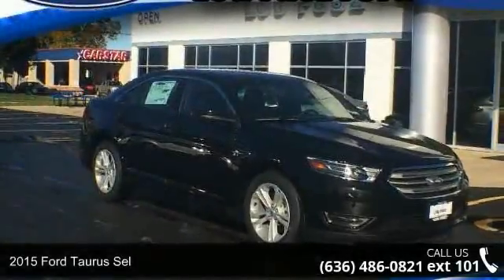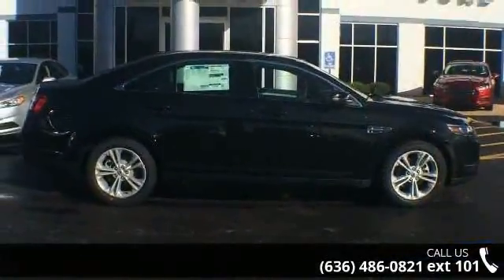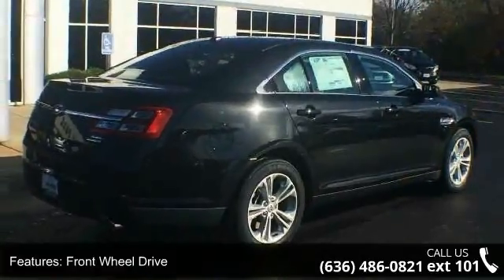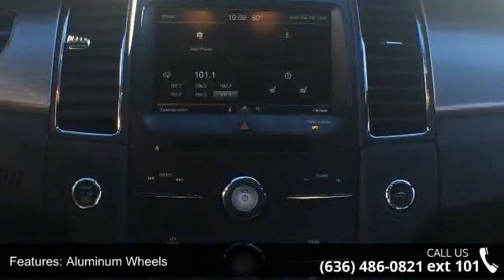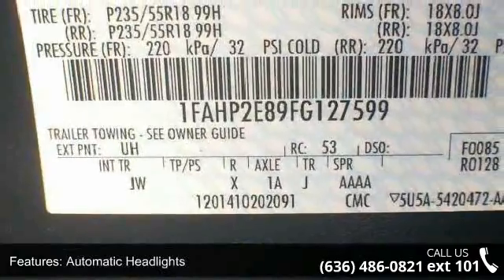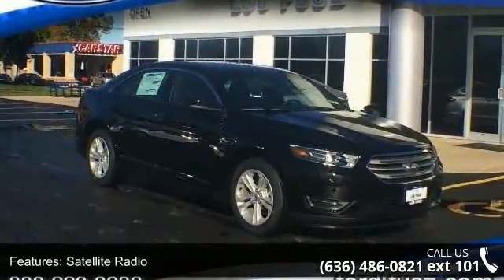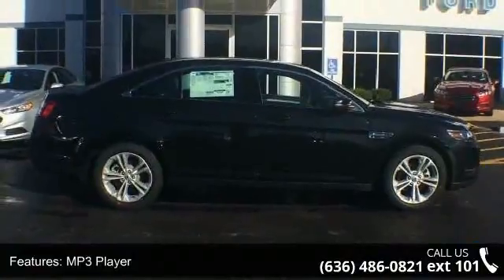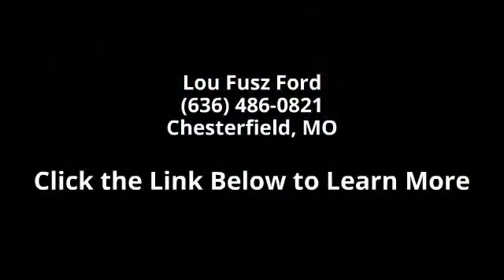2015 Ford Taurus SEL - Lou Fusz Ford - Chesterfield, MO 6...